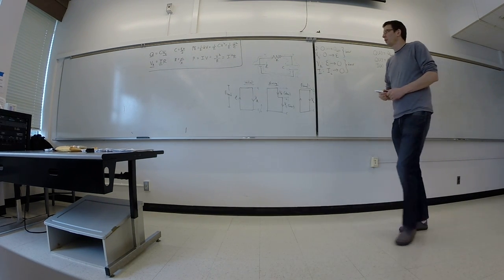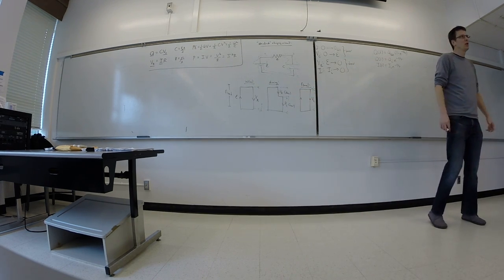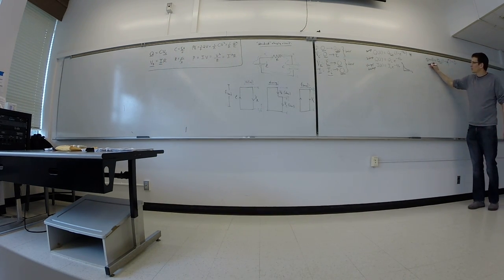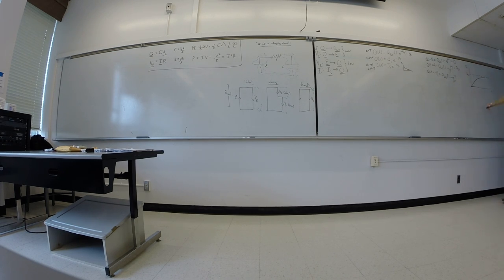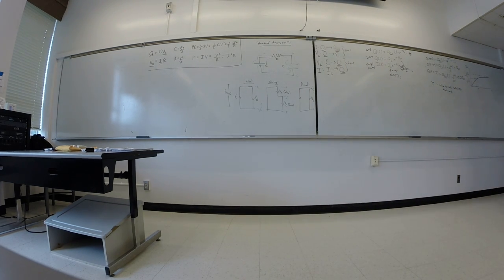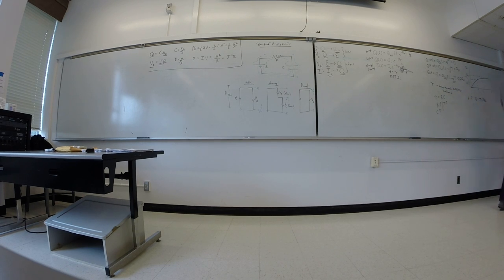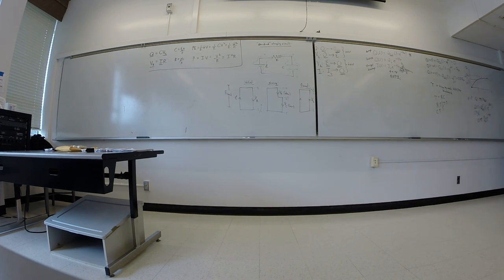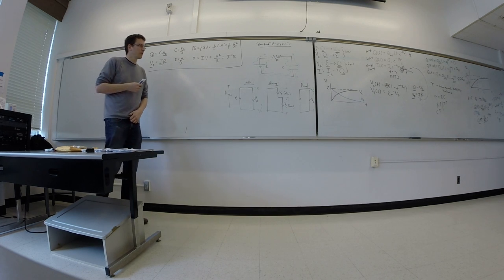Physics 121 Lecture - 3/8/16 - Part 1